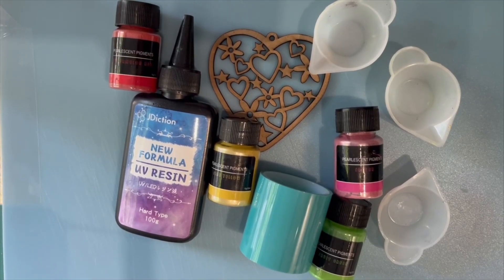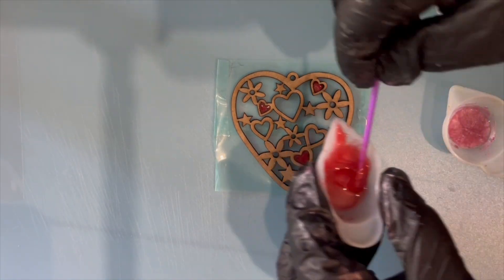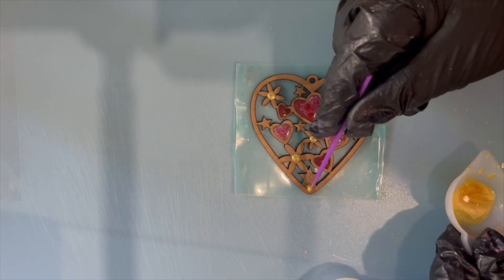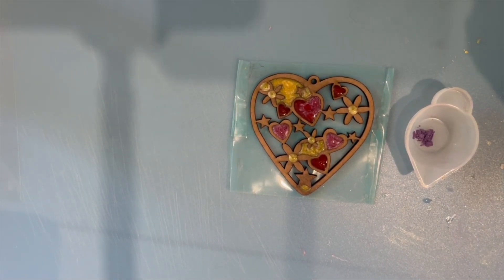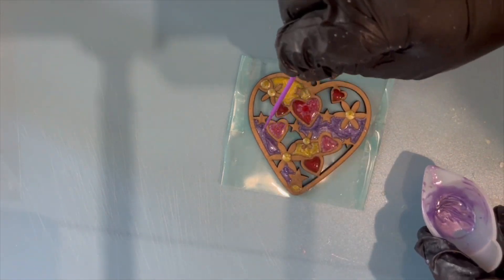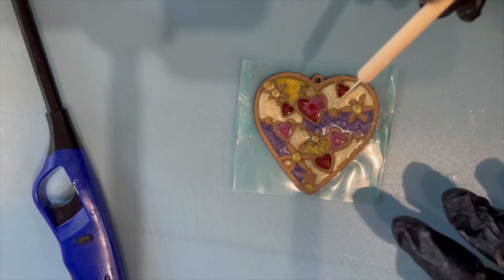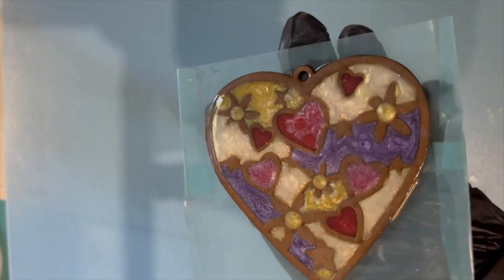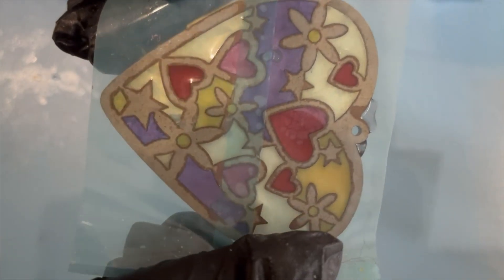How To Make: Resin Heart Decoration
Hi there & welcome back 😄In this video we have decorated a lovely wooden heart that has cut out sections. It looks beautiful as a suncatcher style decoration in a window, a hanging interior decoration around your home, a valentines day or any day gift for a loved one or perhaps with more Christmassy colours for that celebration instead. Anyway, we hope you enjoy this video and all the details of what we used are below. Thanks again x
Items Used:
UV Resin

Mica Powder

Lolli Sticks